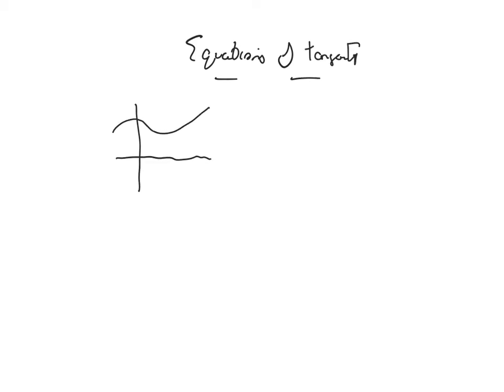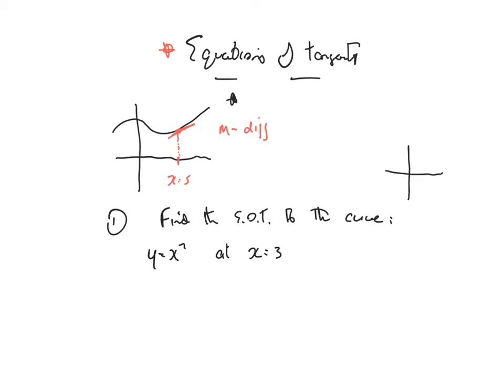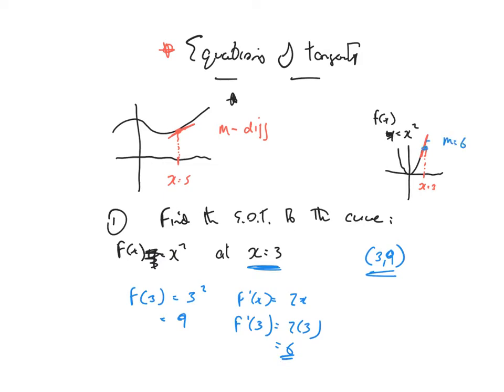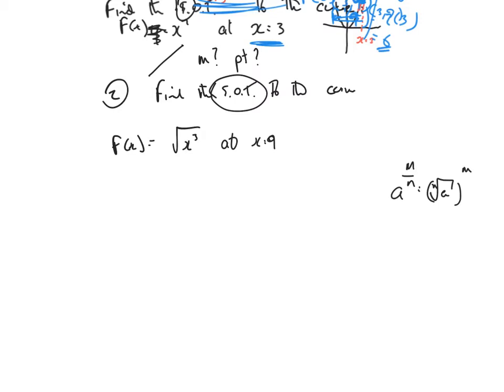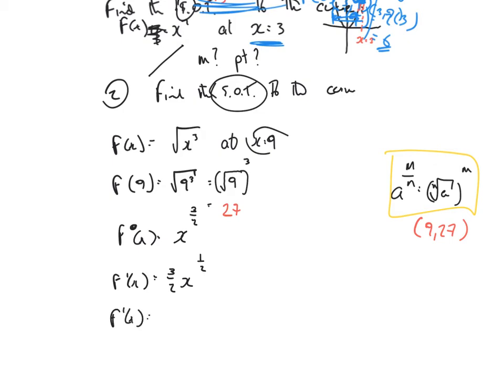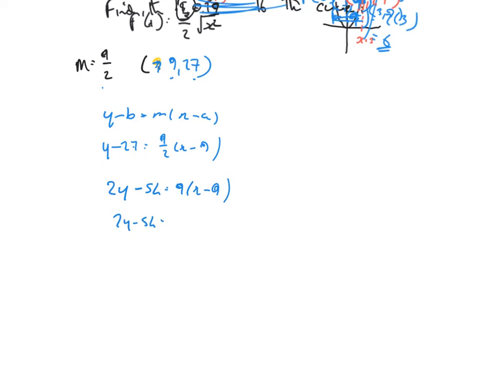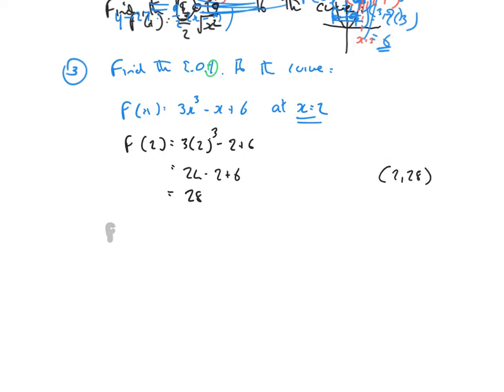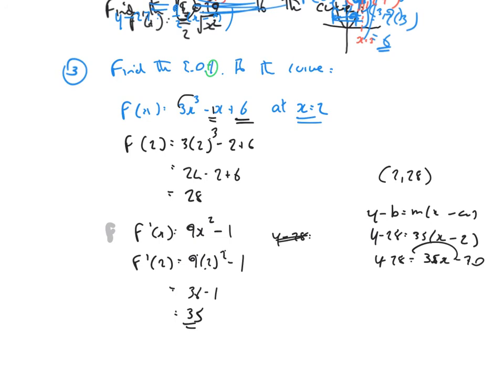Equations of tangents